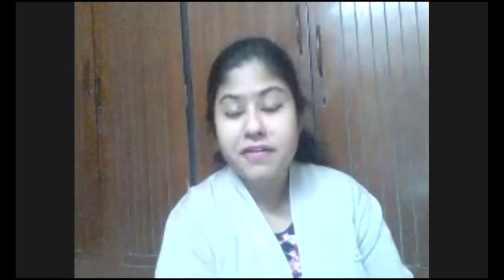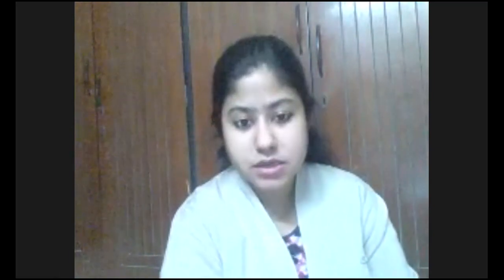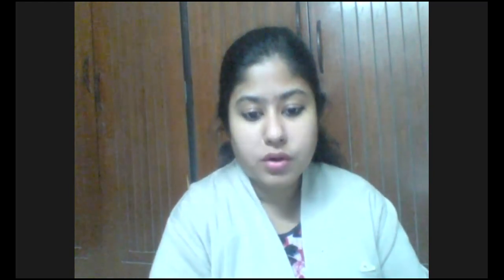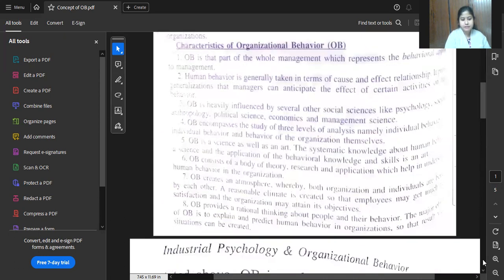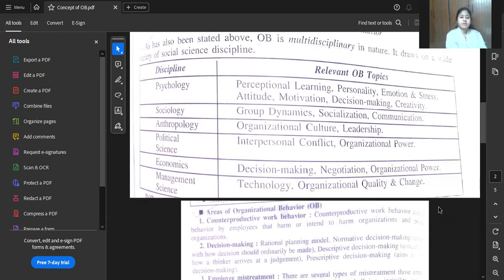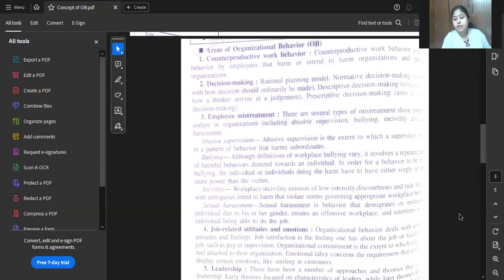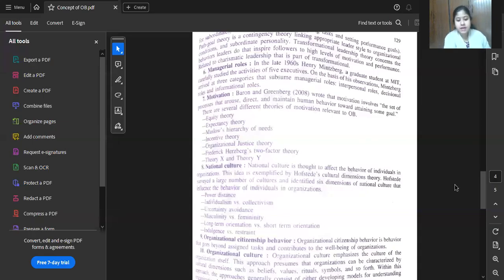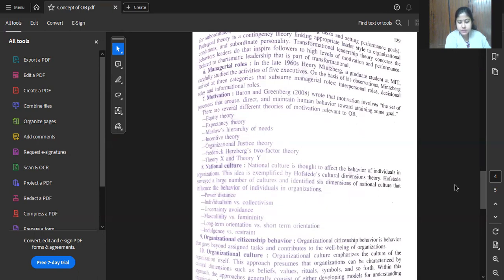Industrial Pschychology and Organizational Behaviour unit 1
In this video, we learn about Industrial Pschychology and Organizational Behaviour unit-1
Bipasha Chatterjee
Assistant Professor, Department of Psychology, SoHMS
Adamas university.